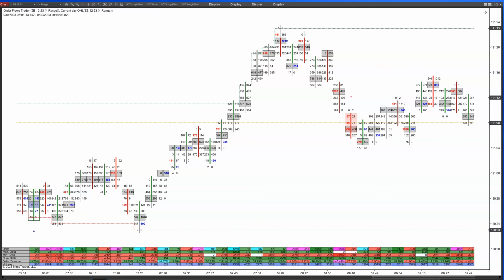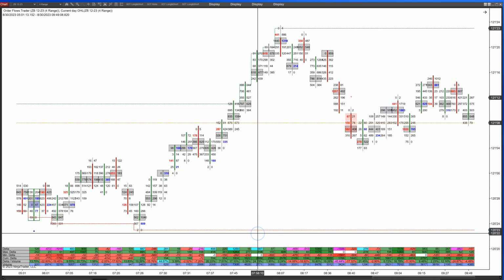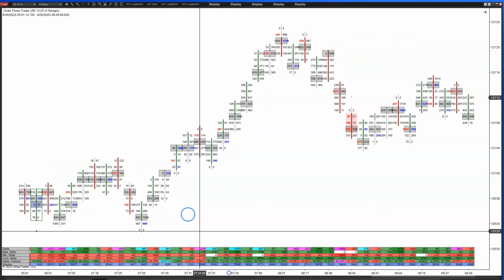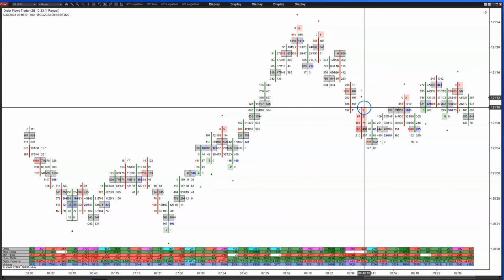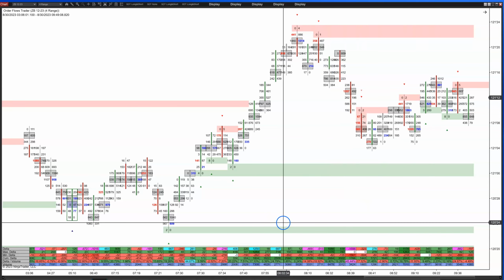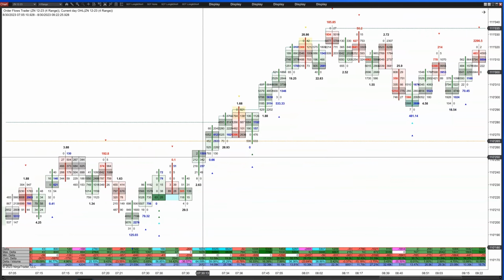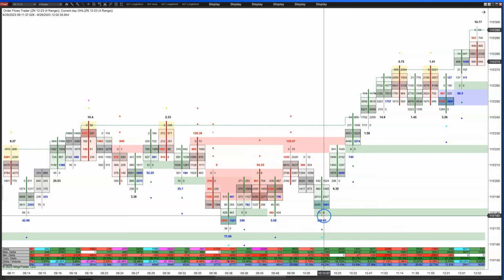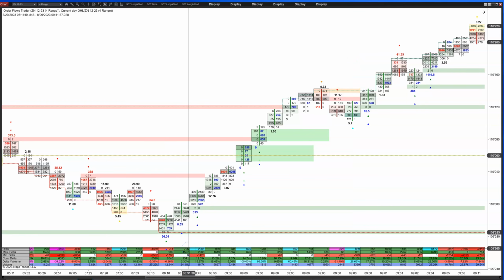Market Exhaustion - My Favorite Easiest Trade Setup In Order Flow Footprint Using Orderflows Trader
One of my favorite ways to use order flow is to identify market exhaustion which tells me when a move can most likely end because the last seller sold or the last buyer bought. It is really simple to see in the footprint chart, there are no fancy calculations that need to be done. Just simple observation.

When the market is trending strongly in one direction, it often reaches a point where there are no more buyers or sellers left to continue pushing the price higher or lower. This is known as market exhaustion. By observing the order flow in the footprint chart, I can easily spot this point and anticipate a potential reversal or a pause in the ongoing trend.

For example, if I see a series of aggressive buying orders pushing the price higher, but suddenly notice a lack of aggressive buying orders and a surge in selling orders, this indicates that the last buyer has likely entered the market. With no more buyers left to push the price higher, a reversal or a consolidation phase could be imminent. This information allows me to make informed trading decisions and potentially profit from the market turning in the opposite direction.

Similarly, if I notice a strong downtrend with a flurry of selling orders, but suddenly see a decrease in aggressive selling and a surge in buying orders, this signals that the last seller may have sold. With no more sellers left to drive the price lower, a potential reversal or a consolidation phase may be on the horizon. Again, by understanding this market exhaustion, I can make strategic trading decisions to capitalize on the market's potential shift.

The beauty of using order flow to identify market exhaustion is its simplicity. It doesn't require complex mathematical calculations or indicators. It relies on basic observation and understanding the dynamics of buyers and sellers in the market. By keeping a close eye on the footprint chart and interpreting the order flow correctly, I can gain valuable insights into the market's potential turning points and make more successful trading decisions.